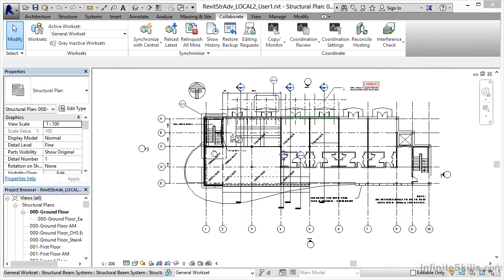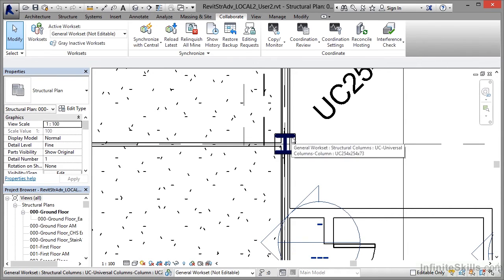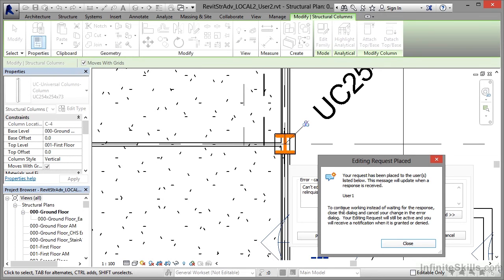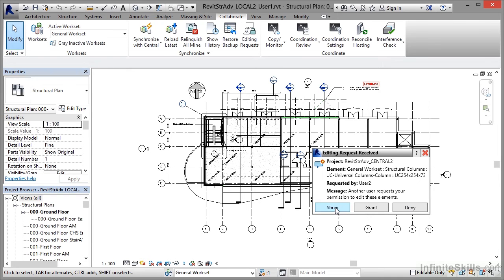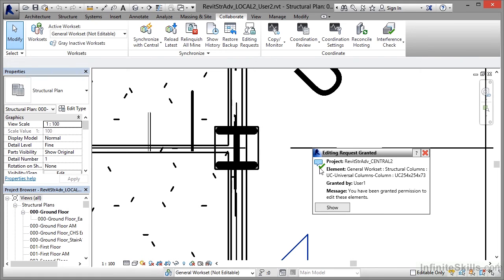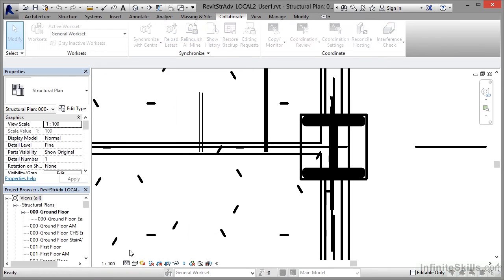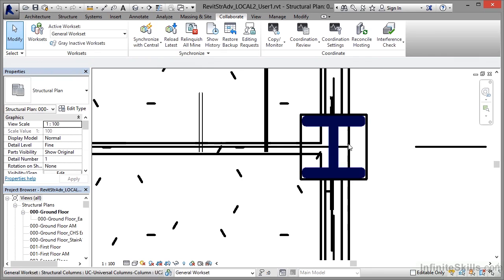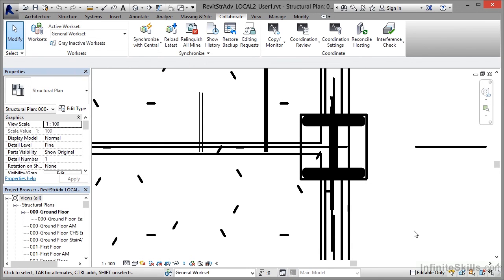Advanced Revit Structure 2014 Tutorial | Permissions To Edit In Worksets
More details on this Revit training can be seen This clip is one example from the complete course. For more free Revit Structure 2014 tutorials please visit out our main website. YouTube